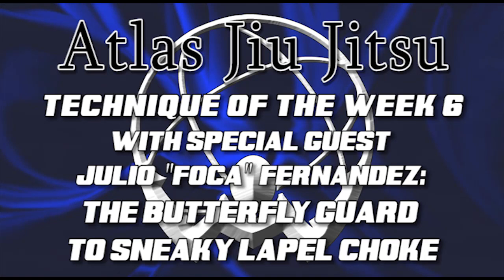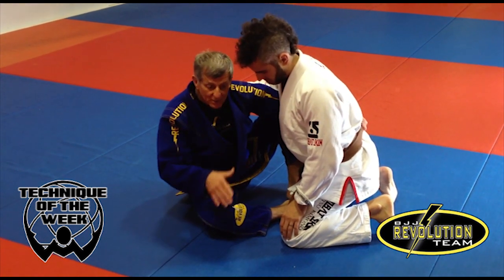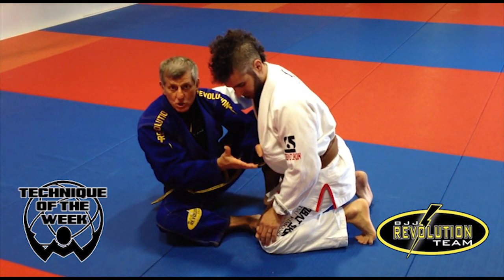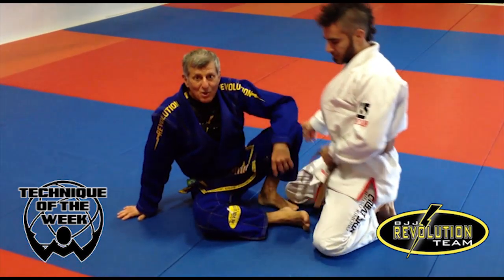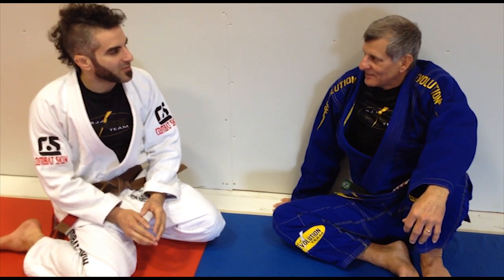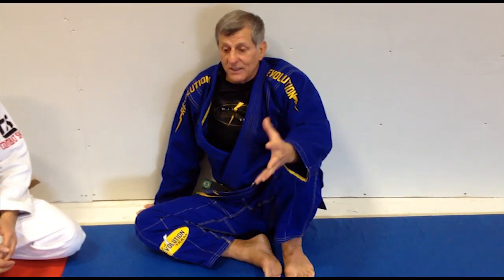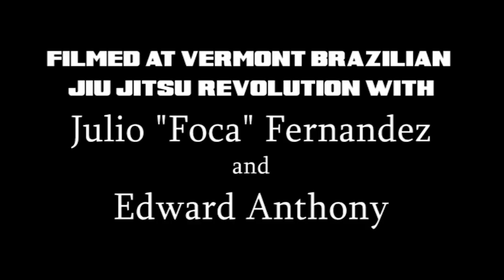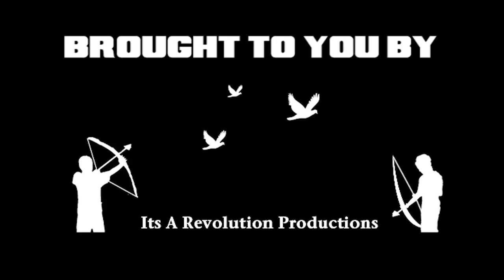Butterfly Guard: Atlas Jiu Jitsu's Technique Of The Week 6 with Julio "Foca" Fernandez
Butterfly Guard to Sneaky Lapel Choke: Atlas Jiu Jitsu's Technique Of The Week 6 with Julio "Foca" Fernandez and Edward "Scissorhands" Anthony

Technique Demonstrators:
Edward "Scissorhands" Anthony and Julio "Foca" Fernandez

Locations: Albany and Hudson, NY